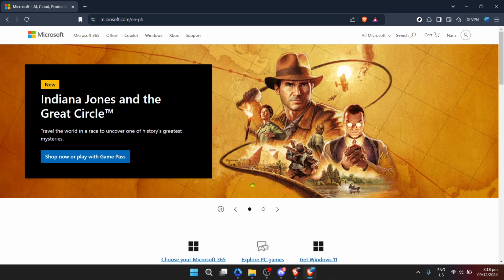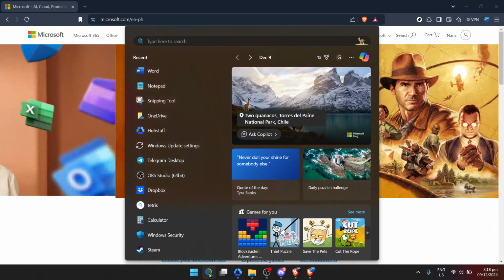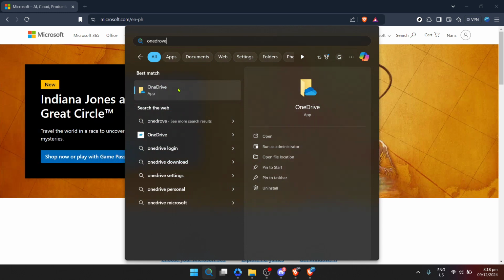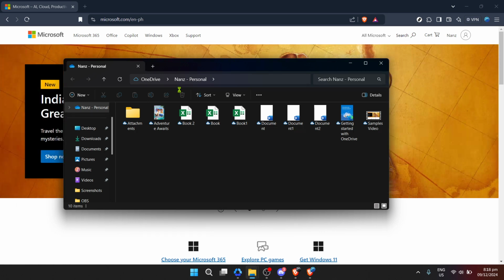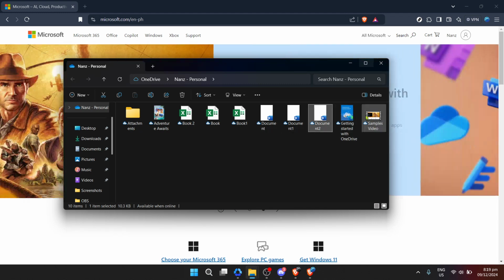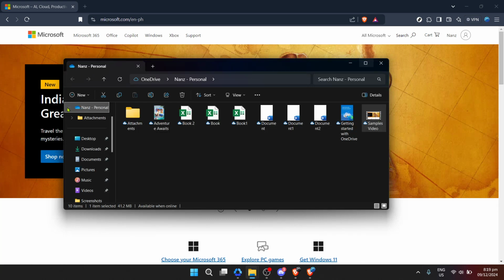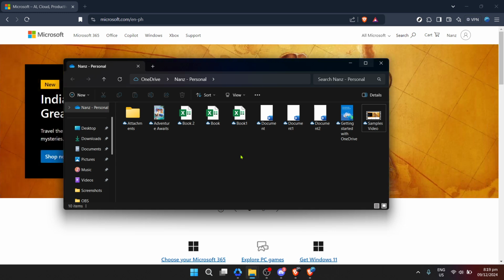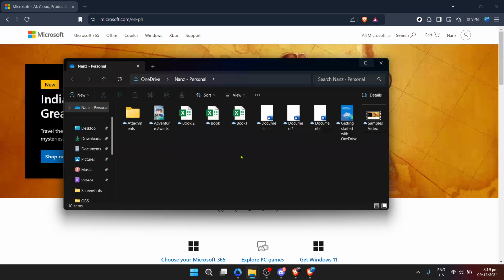How to Find Your Onedrive (Full 2024 Guide)